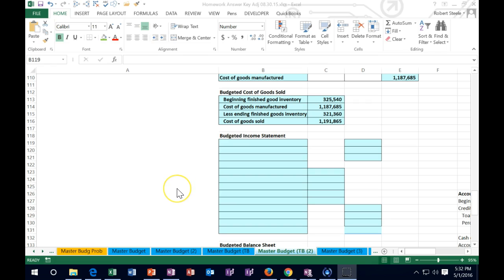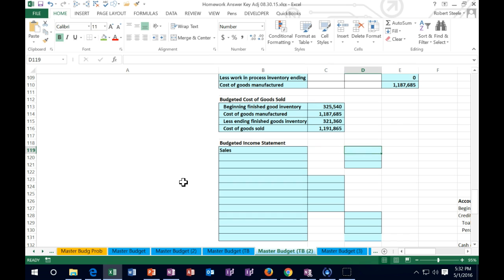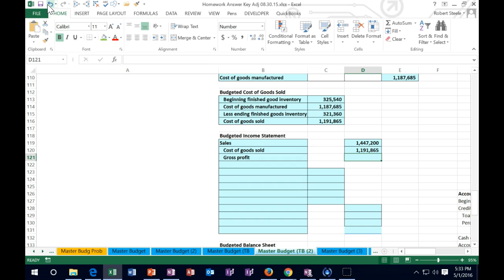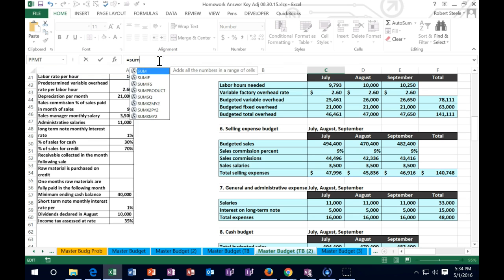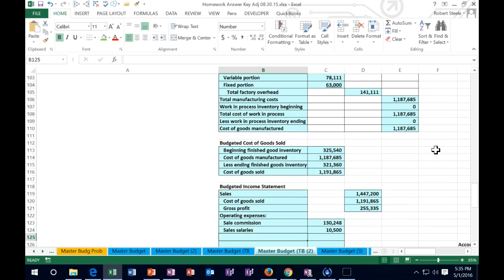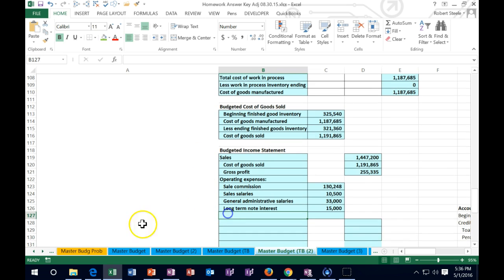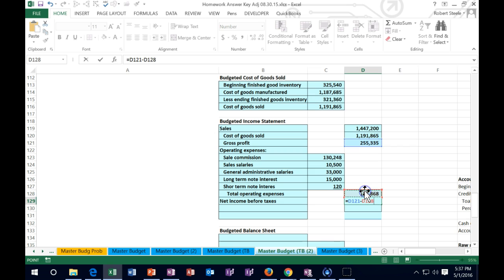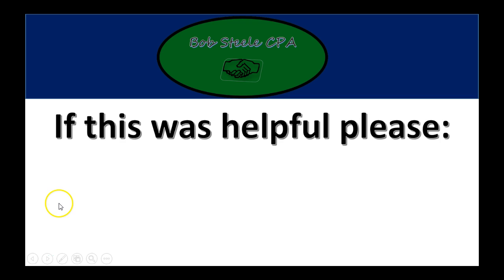2200.80 Master budget, Income Statement